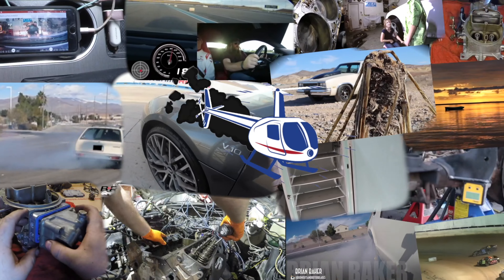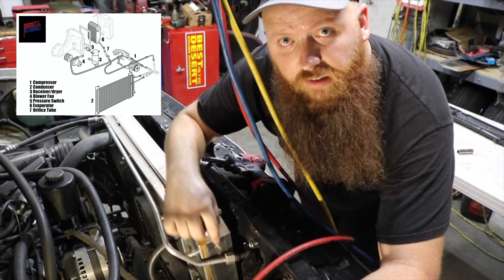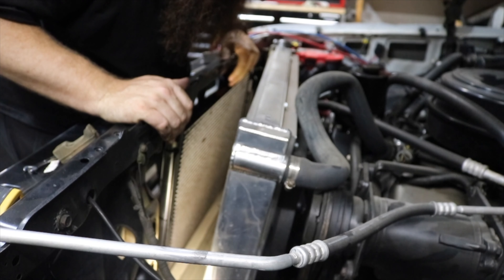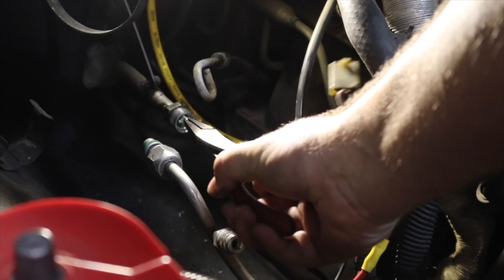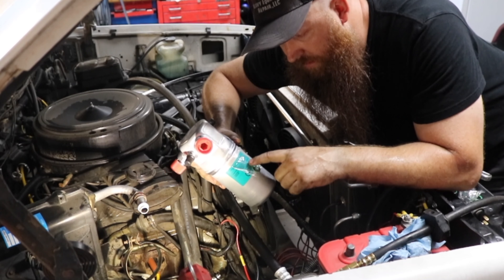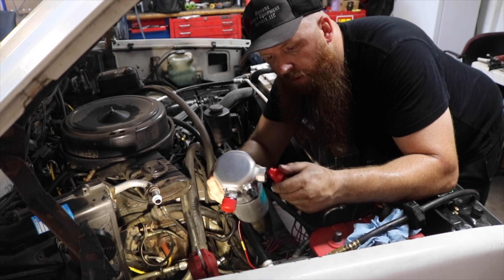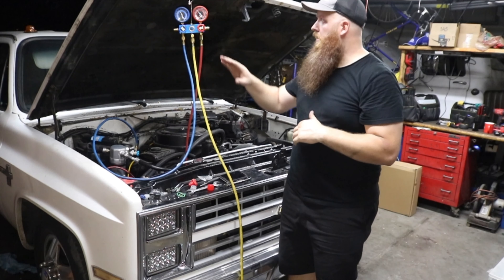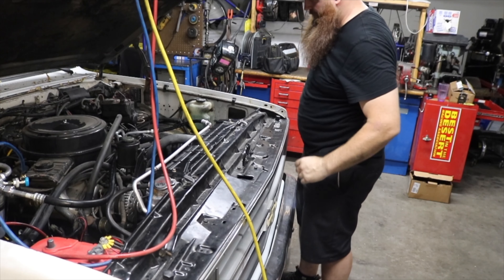r12 to r134a Conversion | AC troubleshooting and repair | Duct Repair | Squarebody truck | Moby EP 2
Make sure the A/C system blows ice cubes! We go over inspection and repair of every component. Moby the Lowered Squarebody Crewcab Dually gets the FULL A/C system treatment.

For more content go to:
Instagram.com/burnoutsandrotorblades
Facebook.com/burnoutsandrotorblades